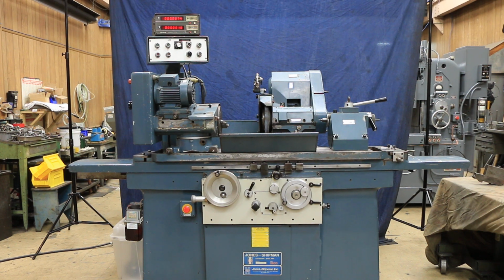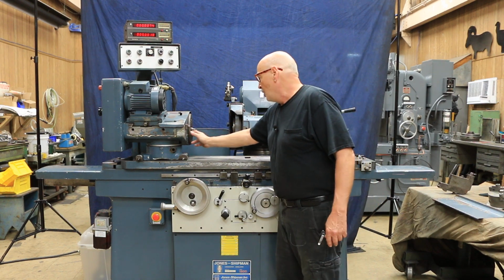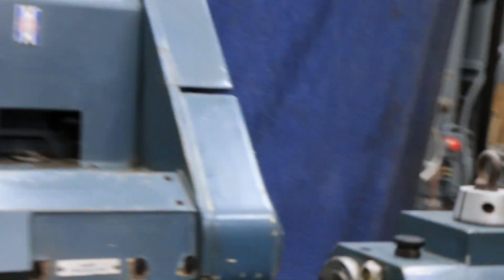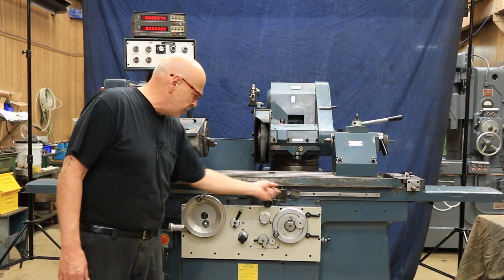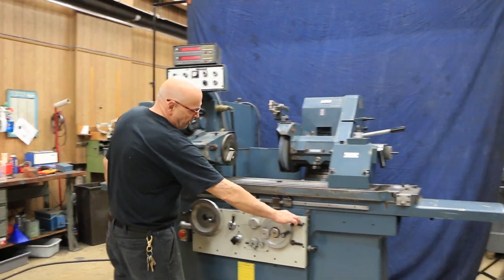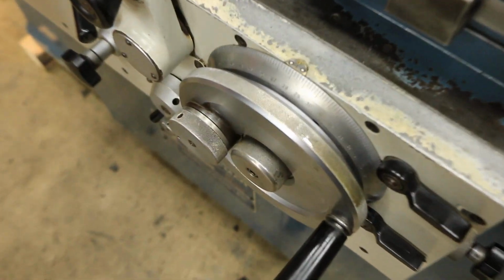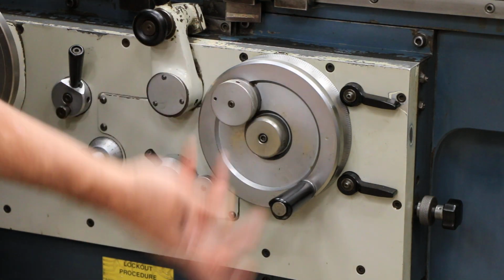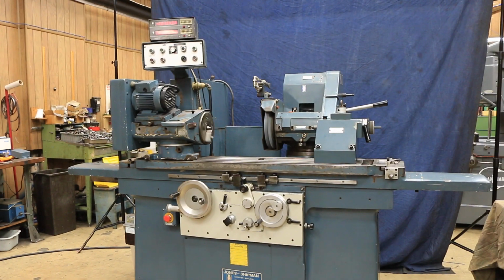JONES & SHIPMAN UNIVERSAL I.D./O.D. CYLINDRICAL GRINDER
14" X 27" JONES & SHIPMAN "HIGH PRECISION" "MADE IN ENGLAND"
 UNIVERSAL I.D./O.D. CYLINDRICAL GRINDER

MODEL: 1302-EIU      S/N: BO-96185       NEW: 1982

MAXIMUM SWING 14"
DISTANCE BETWEEN CENTERS 27"
ADJUTMENT OF TABLE, INCLUDED ANGLE 17 DEGREES
LONGITUDINAL TABLE SPEED (HYDRAULIC) 3" TO 180" IPM
MANUAL TRAVERSE, HANDWHEEL PER REV. 0.50"
FINE HAND TRAVERSE KNOB GRAD. 0.0005"

  WHEELHEAD:
CROSS FEED HANDWHEEL GRAD. 0.0002"
ONE DEPRESSION OF FINE FEED LEVER KNOB 0.0001"
AUTO INFEED @ TABLE REVERSALS 0.0001" TO .0006"
FEED @ REVERSAL OF TABLE,
REDUCTION IN DIAMETER 0.0002" TO .0012"
CROSS TRAVERSE OF WHEELHEAD 8- 1/16"
TOPSLIDE ADJUSTMENT 4- 1/8"
WHEELHEAD SWIVEL FULL 360 DEGREES
WHEEL SIZE 12" X 1" X 5"
WHEEL SPEEDS (2) 2,000 & 2,650 RPM
WHEELHEAD MOTOR 5.5 HP

WORKHEAD SPINDLE SPEEDS INFINITELY VARIABLE 40 TO 320 RPM
WORKHEAD SPINDLE TAPER
TAILSTOCK SPINDLE TAPER

APPROX. DIMS 94" x 58" x 69"H
APPROX. MACHINE WEIGHT 4,500 LBS

MACHINE FEATURES:
"EIU" WHEELHEAD"
- GRINDING WHEELS MAY BE MOUNTED ON R.H. OR L.H. ENDS OF THE WHEEL SPINDLE
- INFINITLEY VARIABLE SPINDLE SPEEDS FOR THE WORKHEAD
- 3/60/220-440 VOLT MOTORS

HYDRAULIC OPERATION FEATURING:
- POWER TABLE TRAVERSE
- AUTO INFEED
- PLUNGE INFEED

FINE FEED MECHANISM FOR INFEED
FINE FEED KNOB FOR TABLE TRAVERSE
DUAL LIVE/DEAD WORKHEAD SPINDLE

TOOLING WITH MACHINE:
"SONY" DIGITAL READOUT DISPLAY
SWING AROUND I.D. ATTACHMENT WITH I.D. GRINDING SPINDLE
ASSORTMENT OF I.D. GRINDING WHEELS
ADAPTOR WITH MAGNETIC CHUCK
ADAPTOR WITH LARGER FACE PLATE
SMALL FACE PLATE, 3-JAW CHUCK MOUNTED ON THE FACE PLATE
TABLE MOUNTED GRINDING WHEEL DRESSER
CENTER IN WORKHEAD
COOLANT SYSTEM

** ORIGINAL PAINT - EXCELLENT CONDITION & APPEARANCE **